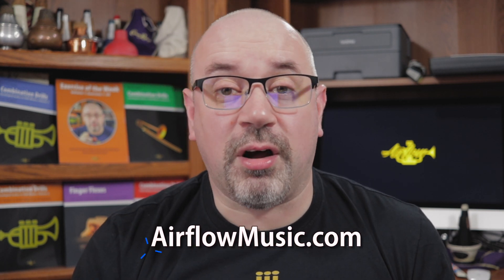Alternative Technical Study #10 for Trumpet | Exercise of the Week #45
For this Exercise of the Week, Bryan Davis presents another Alternative Technical Study. This one is a melodic pattern adapted to the major, minor, wholetone and diminished scales. There are 2 versions - one pairing the major and diminished patterns, and another pairing the wholetone and minor variations. Great for scale recognition and fluidity moving around the instrument.

If you have questions or comments about this video, we want to hear them! If you have a request for an area of technique you'd like an EOTW to address, please let us know – your suggestion could be the topic of a future video!

Exercise of the Week with Bryan Davis is presented by Airflow Music. For information on all our products, please

Catch up on the entire Trumpet A-Z series, so far, New episodes are added every Friday.

Buy "Finger Flexes" by Bryan Davis - available now in PDF eBook and Printed formats